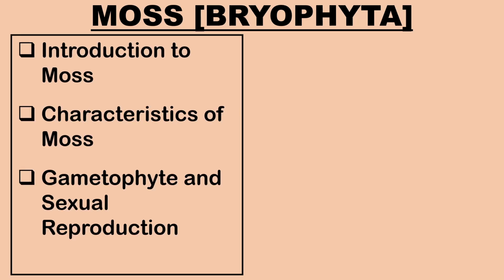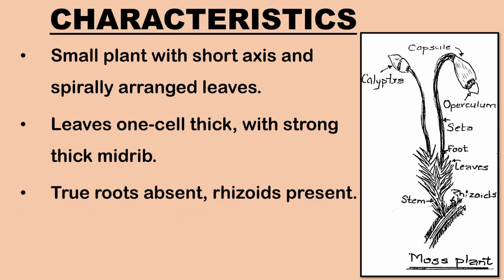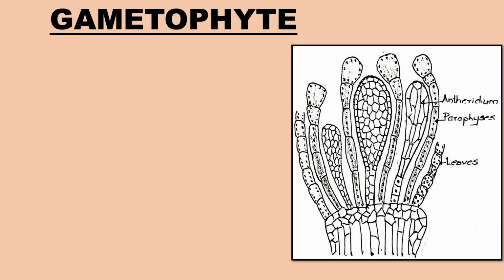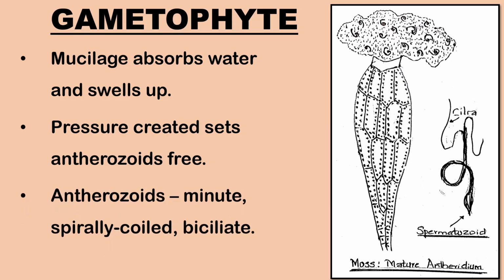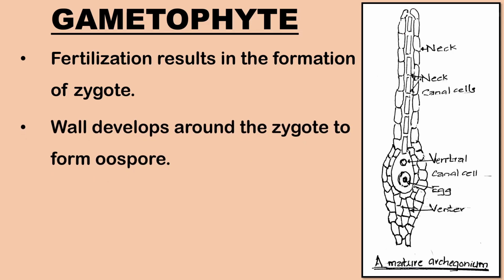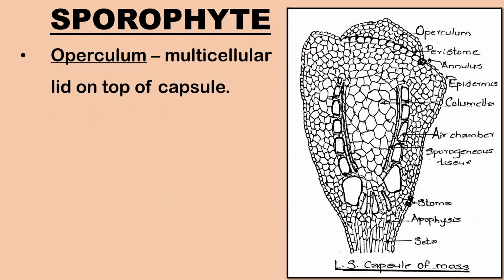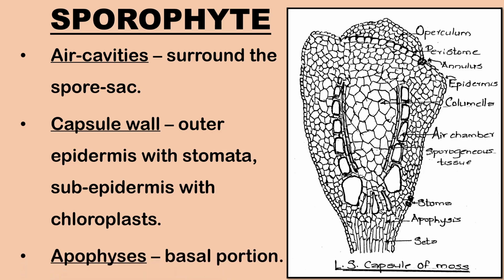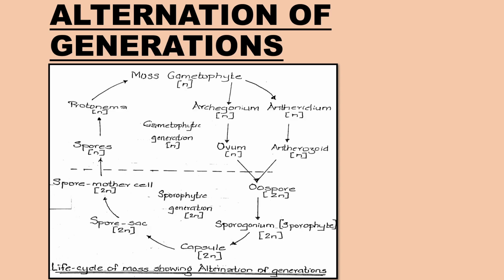Spore Dispersal Mechanism of Moss Bryophyte | Life Cycle & Reproduction | Germination of Spores NEET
00:00 Introduction to Mosses [Bryophyta]
01:11 General Characteristics of Mosses
03:09 Gametophyte and Sexual Reproduction
03:41 Antheridia
04:40 Archegonia
06:15 Sporophyte and Asexual Reproduction
07:30 Parts of Capsule
09:13 Germination of Spores - Protonema
10:09 Alternation of Generations
11:05 Practice Questions